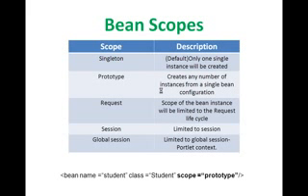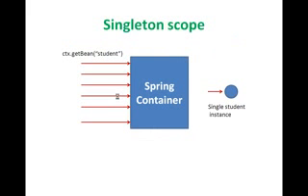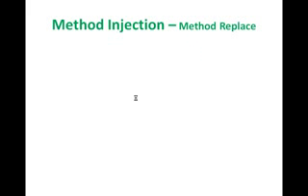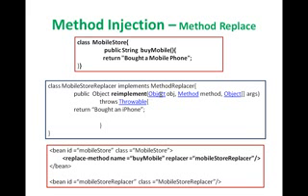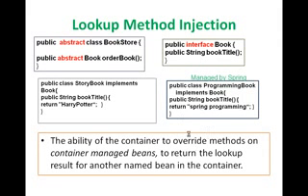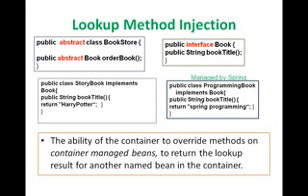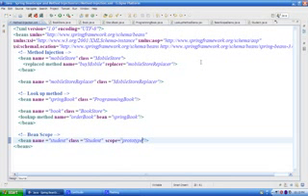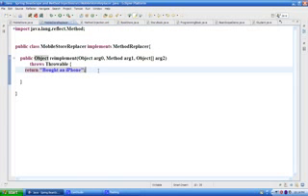java training in pune Spring Framework Intro by Itech Connect Pune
Spring is a popular and widely deployed open source framework that helps developers build high quality applications faster.